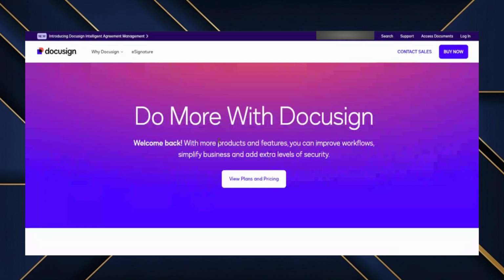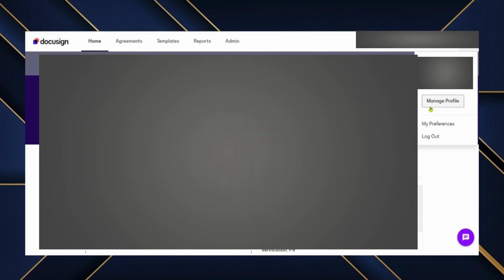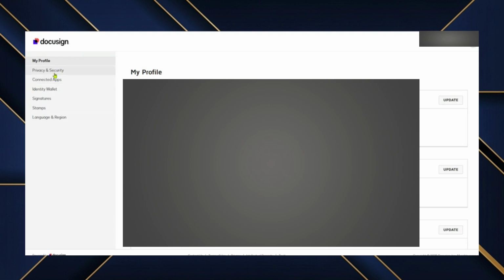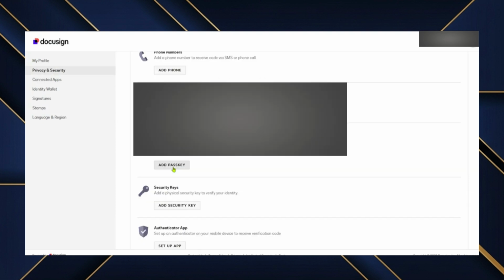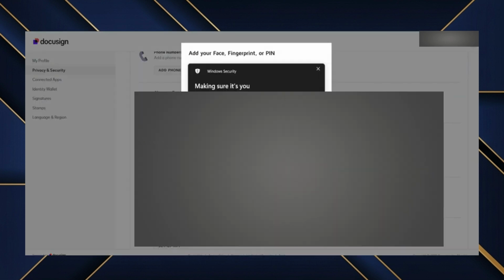How to Enable Passkey for Your Docusign Account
In this tutorial, learn how to enable passkeys for your DocuSign account to replace traditional passwords with a more secure and faster login method. This video covers the exact steps to set up biometric authentication or hardware security keys within your DocuSign security settings to enhance your document management security.